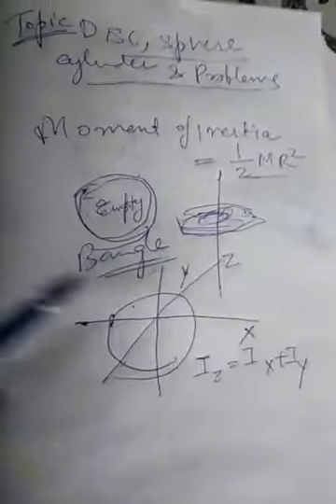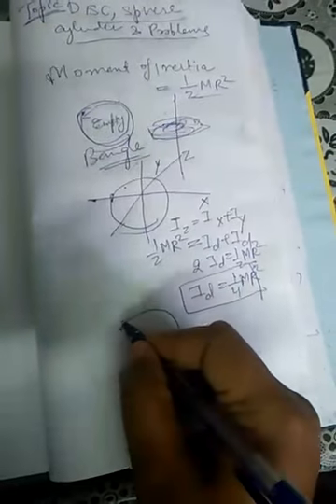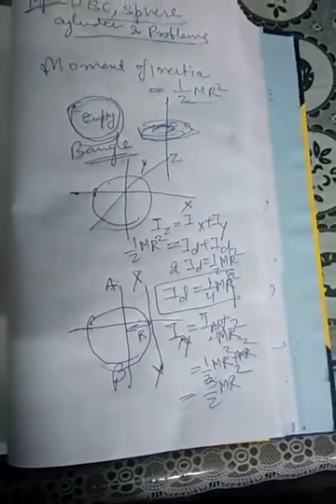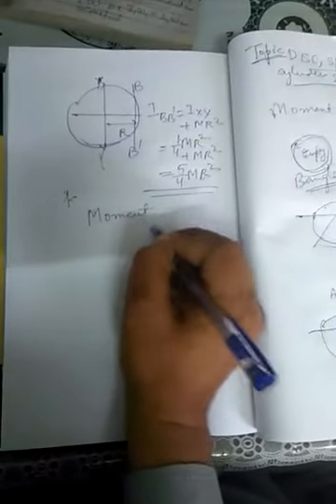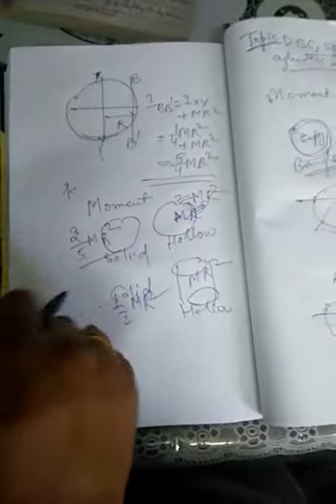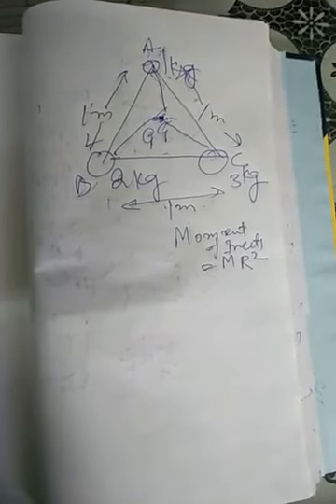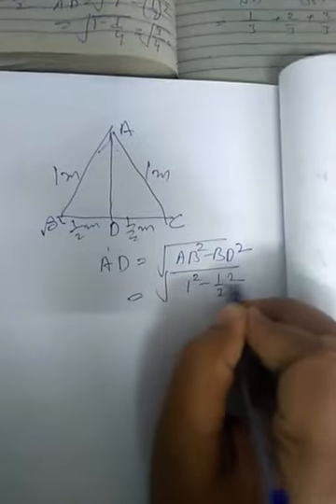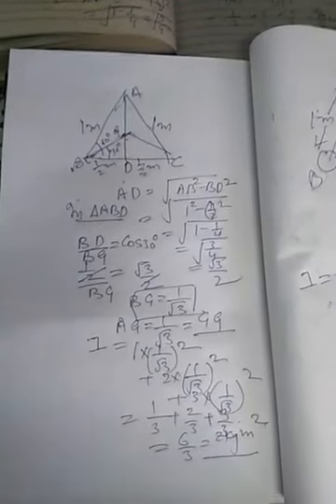Disc sphere and problems